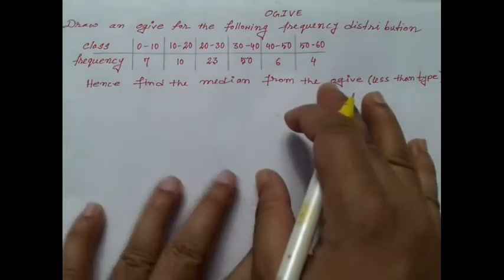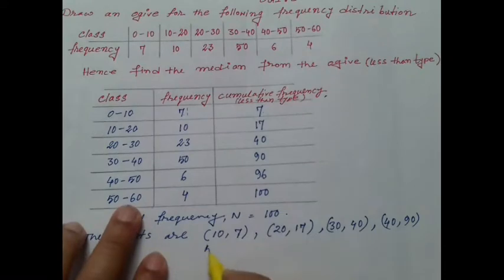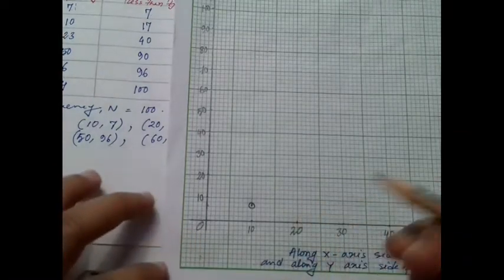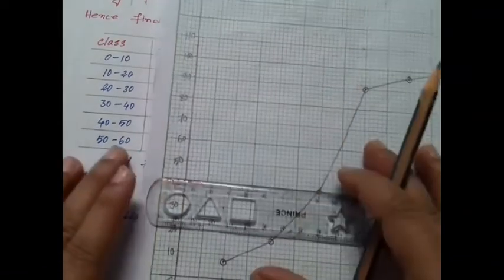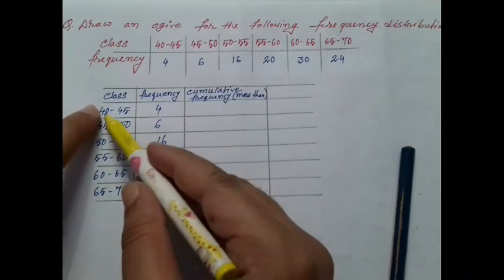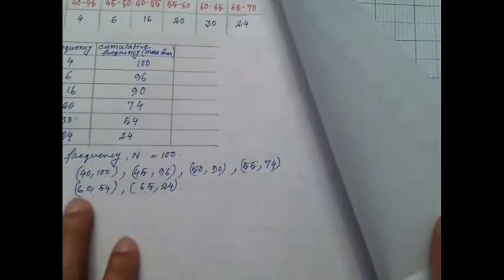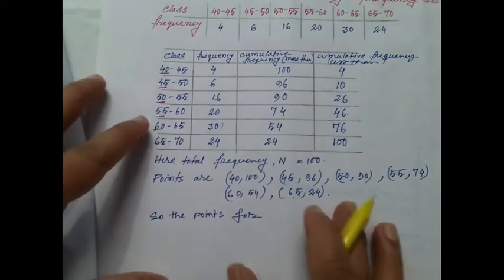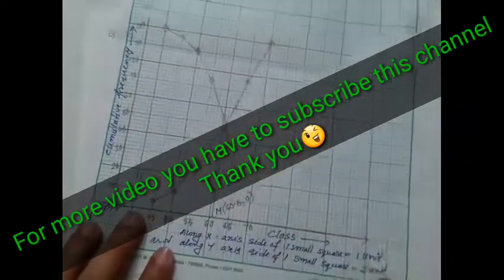How to draw ogive CBSE class 10 maths wbse class 10 maths more than type & less than type ogive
This video contains how to draw ogive for cumulative frequency less than type & more than type in  a very easy way.